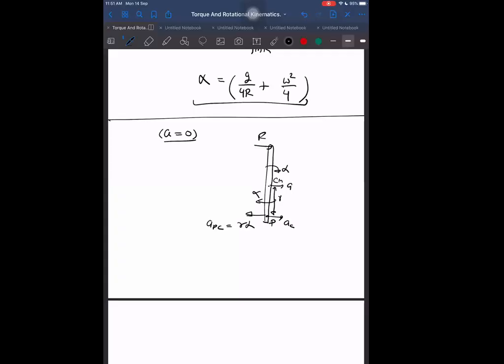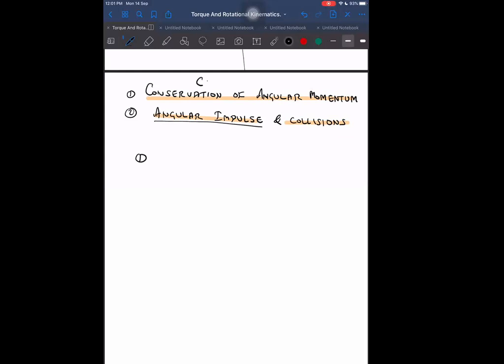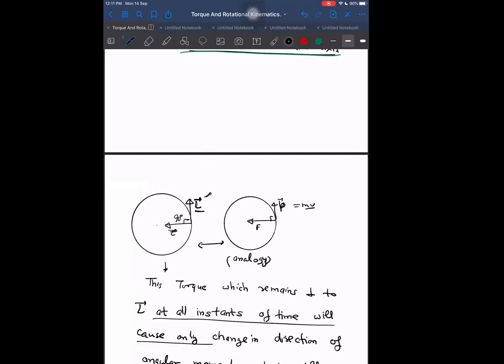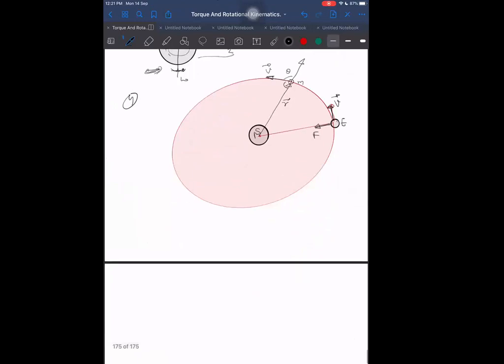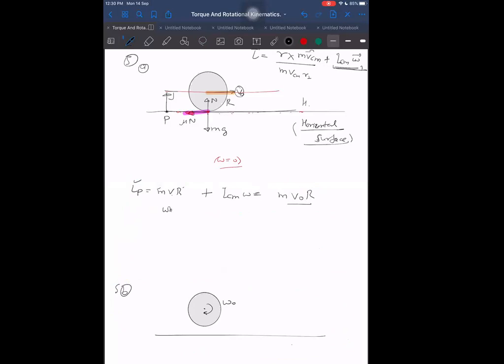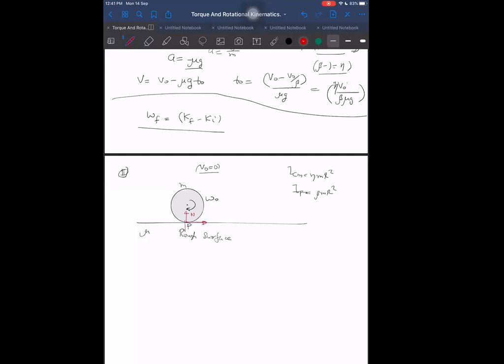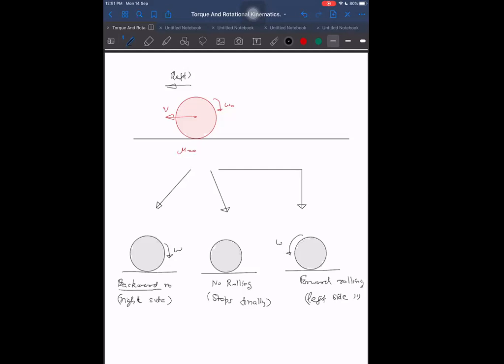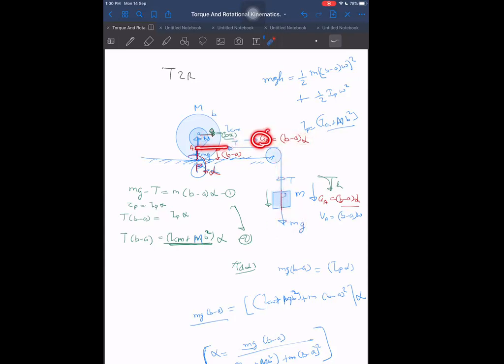conservation of angular momentum 1